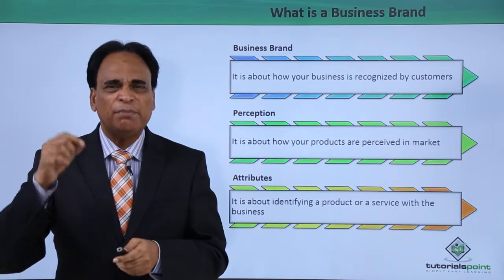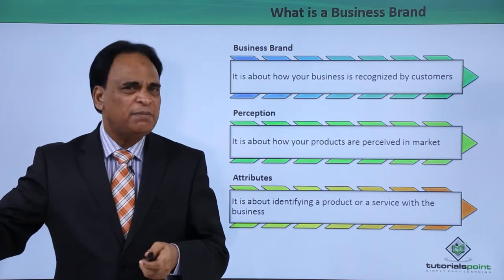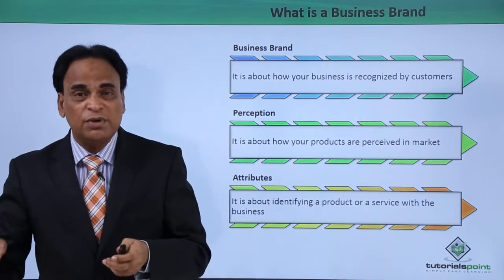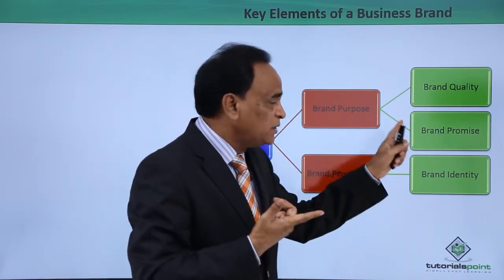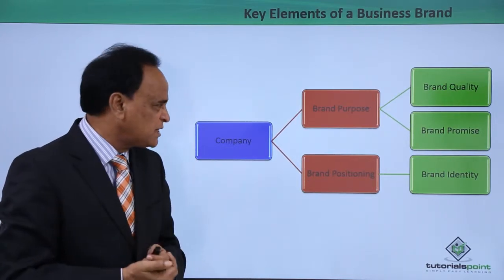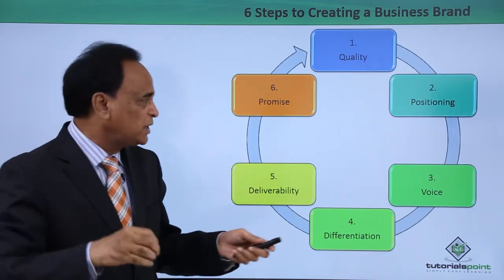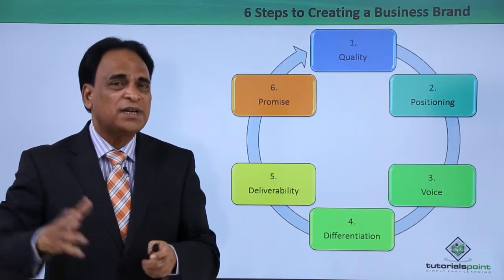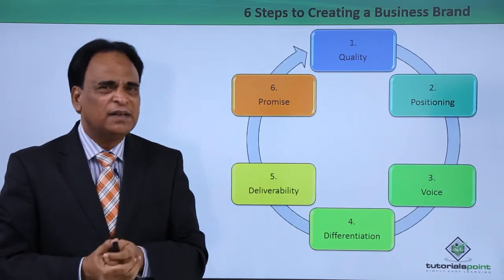B2B Selling - How to Build a Business Brand